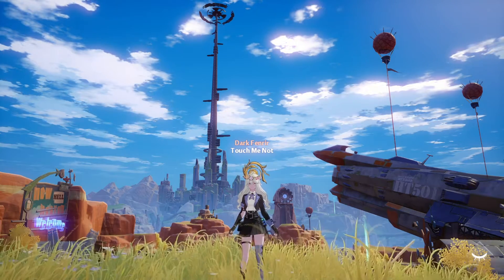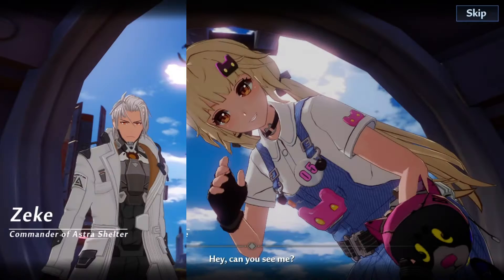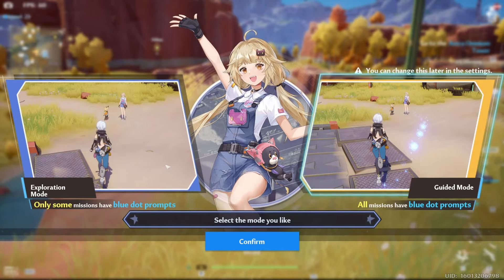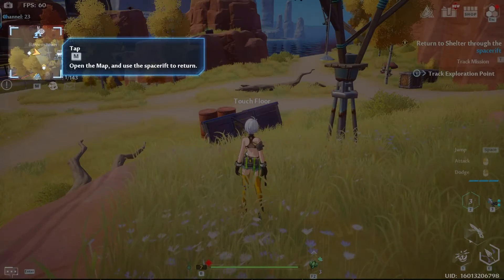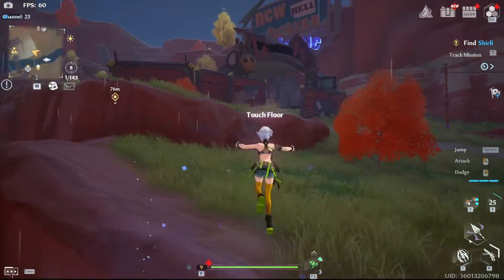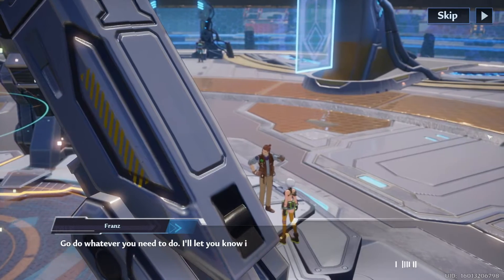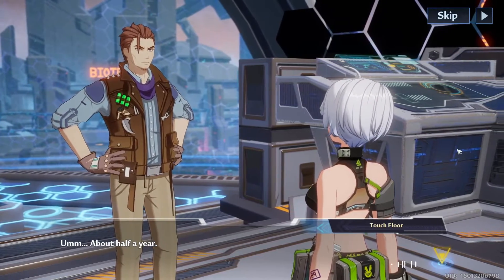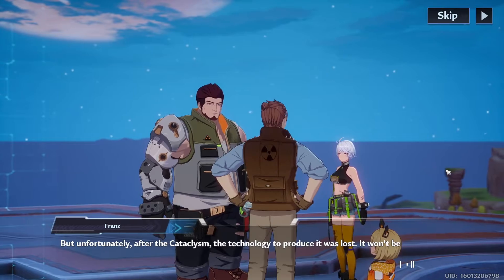Tower of Fantasy New player Playthrough (Part 1 - Aesperia Story)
Hello incoming new ToF players~ This video is directed at you guys so that you will have an idea on how the 1.0 story will go. To be honest it is a hot mess so I decided to start this project by showing parts of the main quest so that it will serve as a heads up for the confusing story line but I'm not sure if it will be the same with the PS version. I hope this helps!!

Timestamps:
00:00 - Intro & topics to cover
00:42 - Start of game
01:32 - Sprint mode
01:58 - Character creation
02:42 - Jetpack
03:22 - Unlocking areas
04:02 - Dive attack
04:53 - Ruins
05:24 - Grappling Hook
06:04 - Vehicle
06:09 - Adjusted Story
08:41 - Go to Vera
09:08 - Back to Aesperia
10:11 - End thoughts